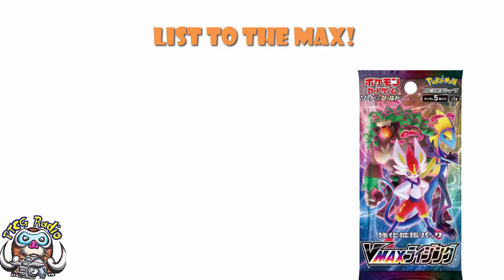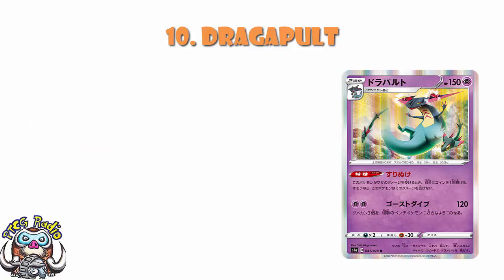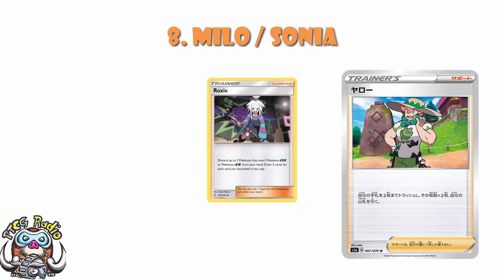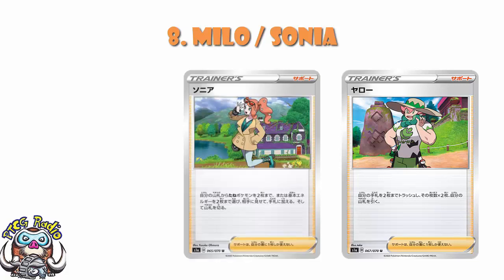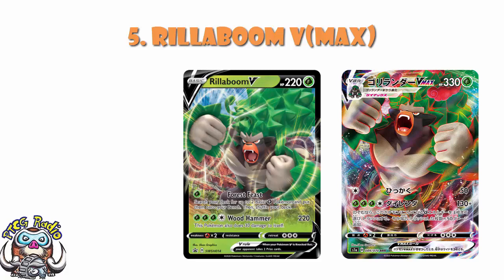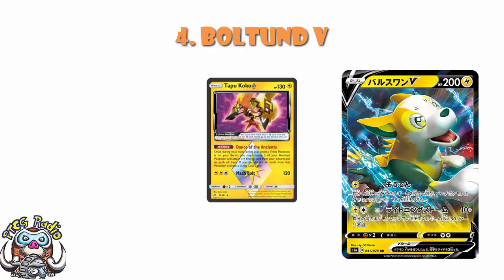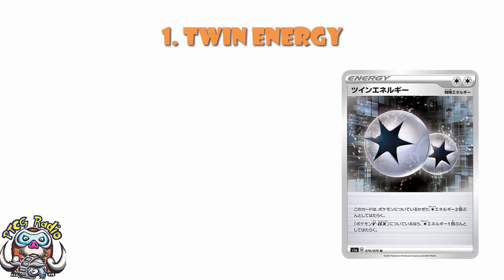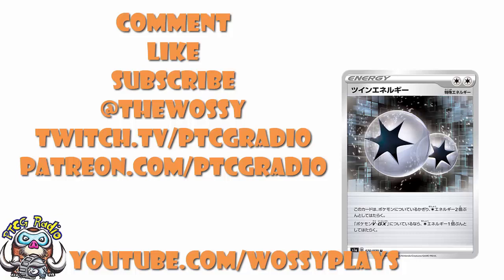Top 10 Pokemon Cards from VMAX Rising (Sword & Shield 1a)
We’ve had a bunch of tournament results where VMAX Rising is legal now, so it’s a good time to take a good look at the best cards. Come see!